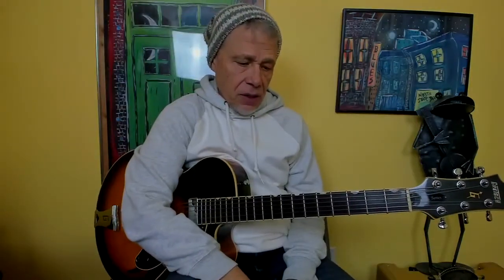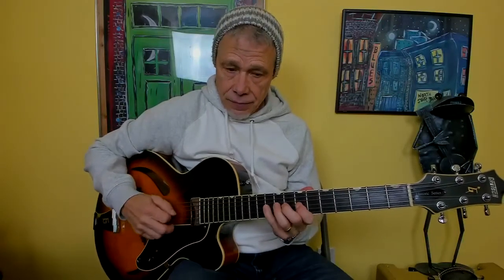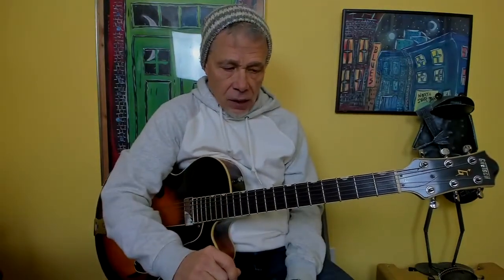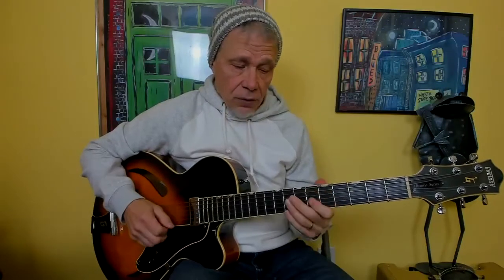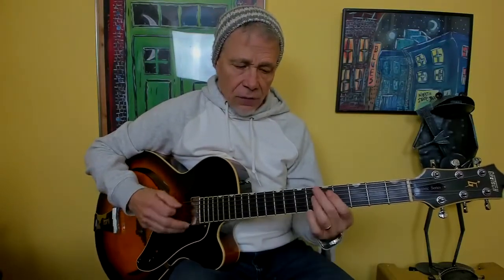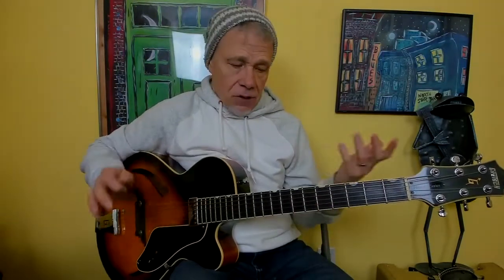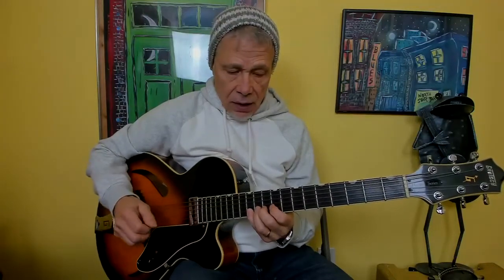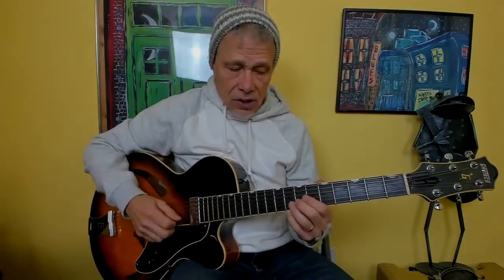Doug Munro- Movable 4 note Cell on a Bb Blues- Guitar Lesson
Here's some cool concepts using the Coltrane matrix and 4 note cells over a Bb Blues. It's called Doug Munro's Guitar Garage. I have hundreds of video lessons that you can access with pdf charts and mp3 jam tracks. Subscriptions start at just $5/month! Just follow the link below to learn more.
Thanks!